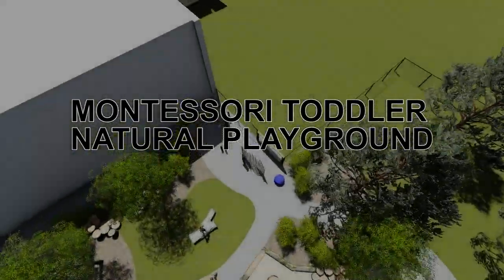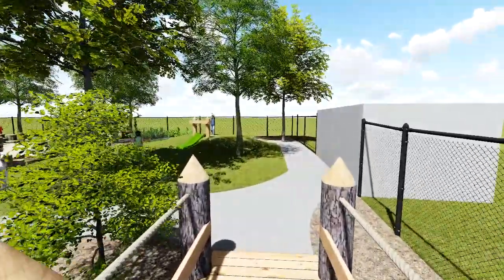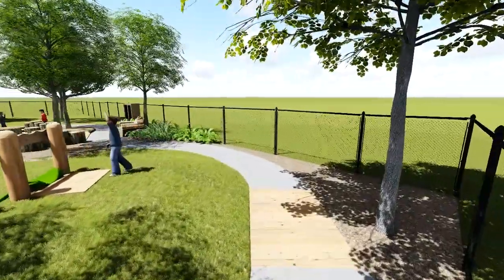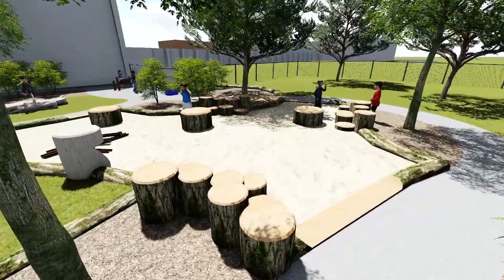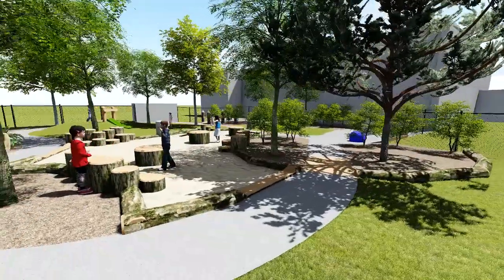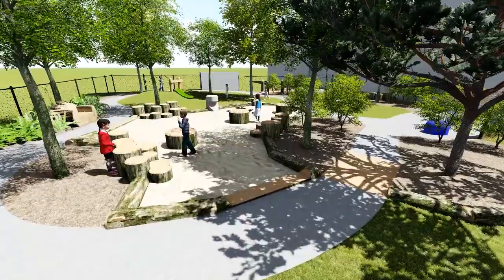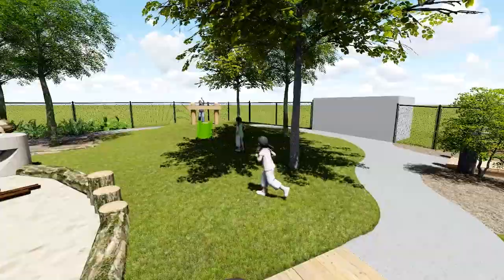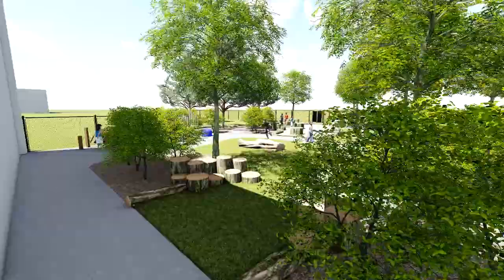Hillfield Strathallan College - Montessori Toddler Space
The conceptual design for Hillfield Strathallan College - Montessori Toddler Space